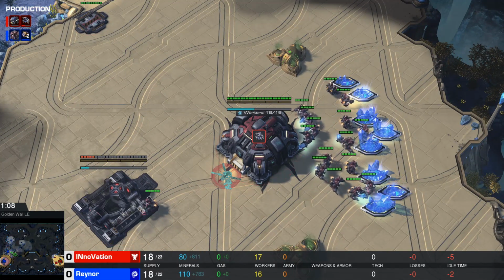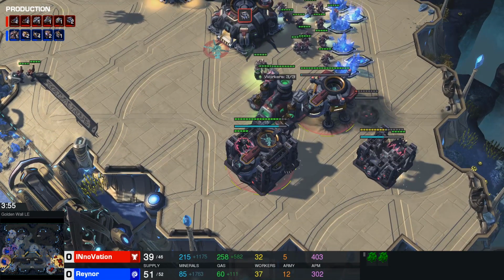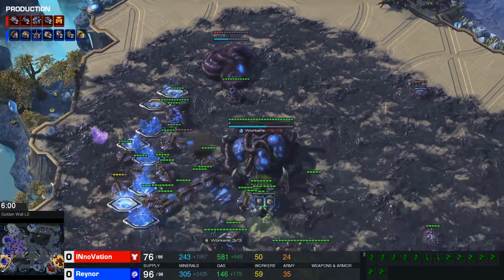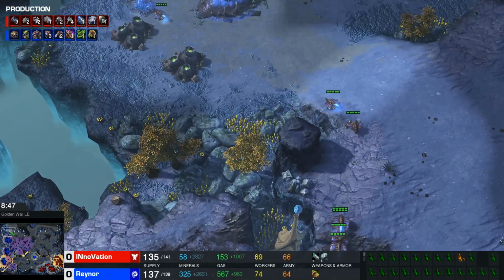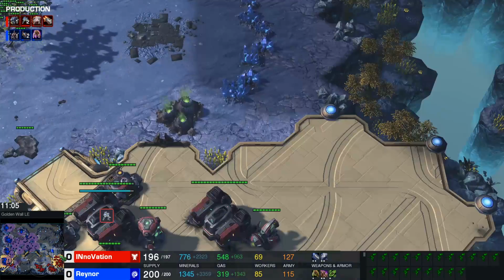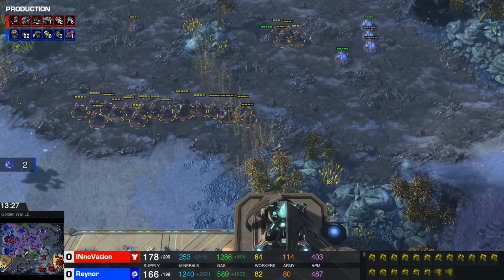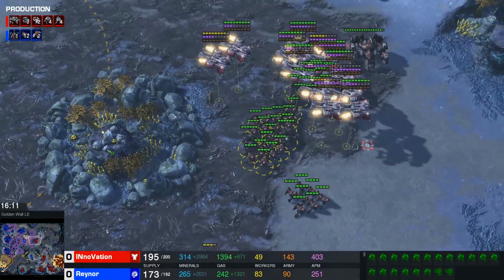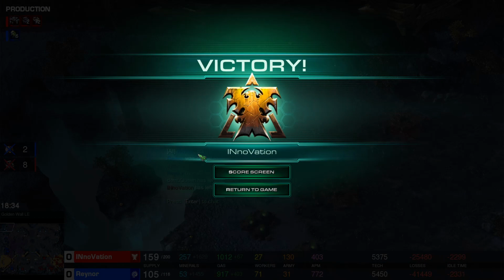StarCraft 2: INnoVation (T) vs Reynor (Z)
Reynor vs Innovation.
The best ZvT in the world vs one of the best TvZ players in the world.